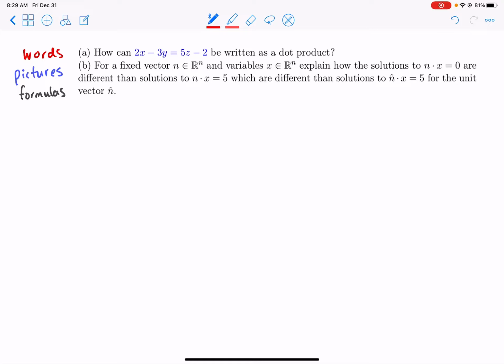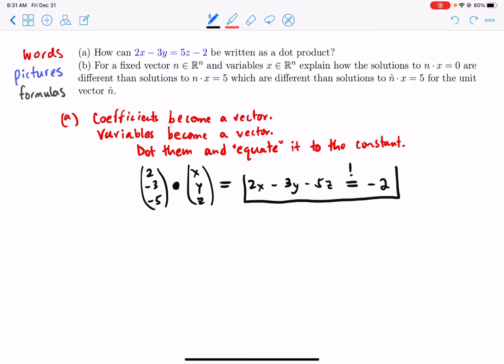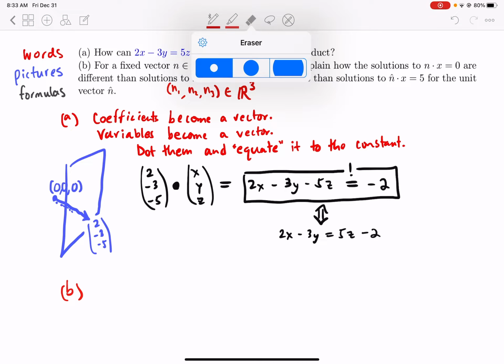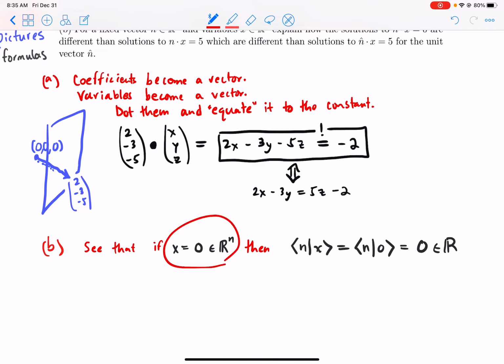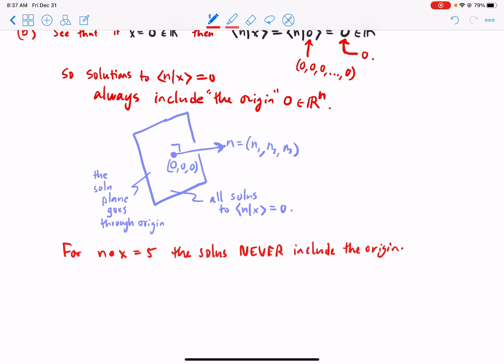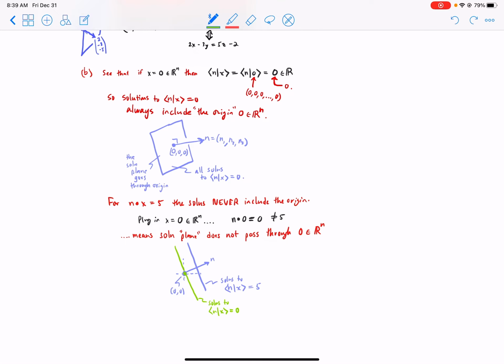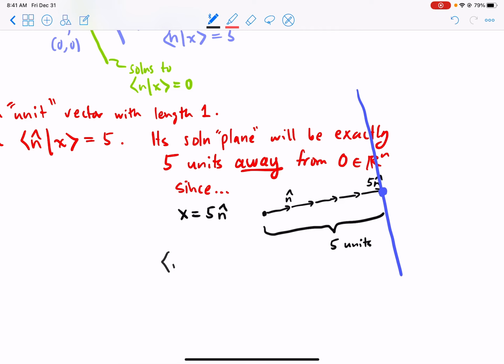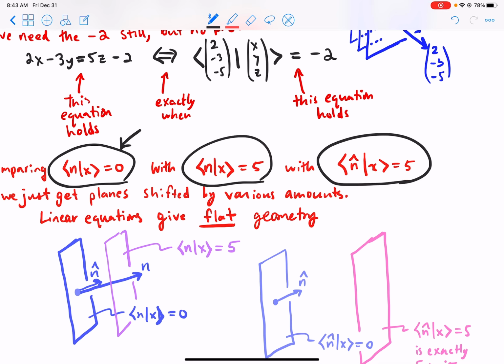Problem 11. Equations with dot products, shifting planes